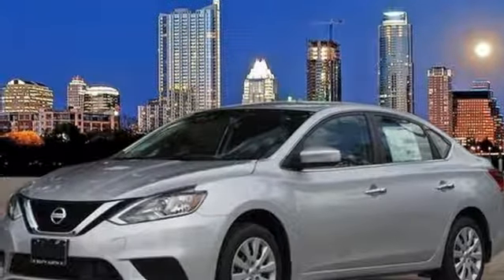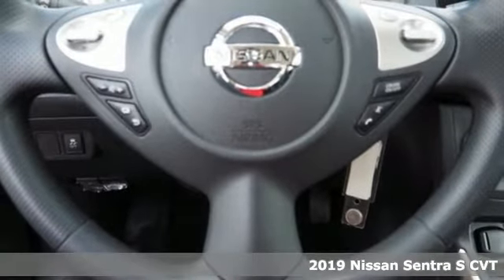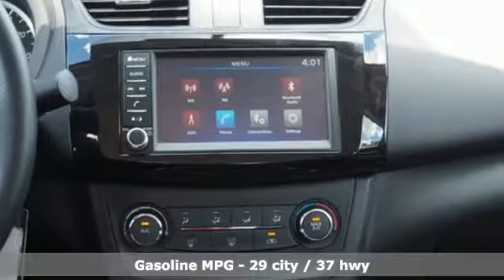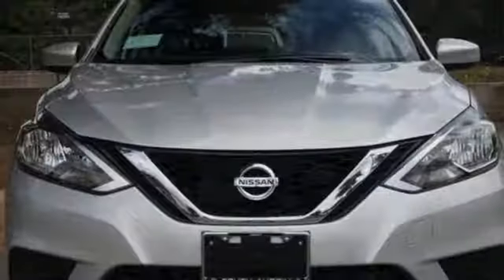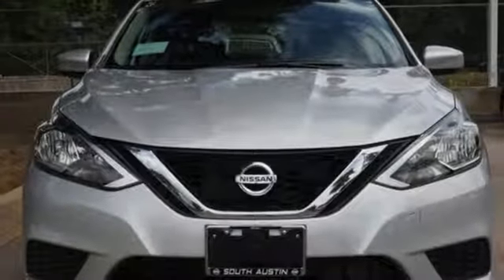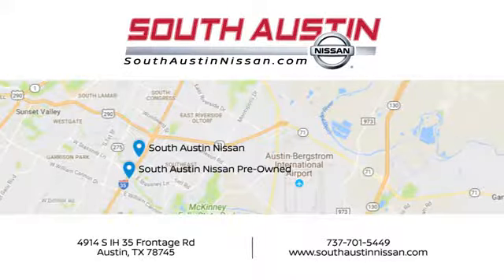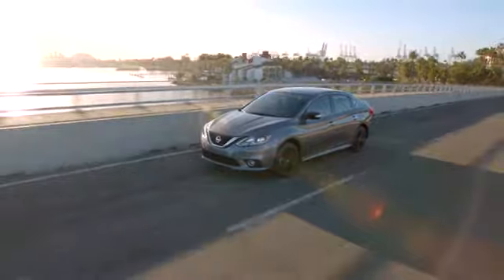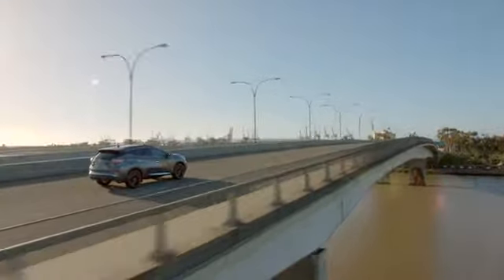2019 Nissan Sentra South Austin, TX #80880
Year: 2019
Make: Nissan
Model: Sentra
Trim: S
Transmission: Automatic
Color: Brilliant Silver Metallic
Interior: Charcoal
Stock #: 80880
VIN: 3N1AB7APXKY266639
This 2019 Nissan Sentra S is offered to you for sale by South Austin Nissan. Look no further, you have found exactly what you've been looking for. This vehicle won't last long, take it home today. Based on the superb condition of this vehicle, along with the options and color, this Nissan Sentra S is sure to sell fast. You've found the one you've been looking for. Your dream car.

Address:
4914 S IH 35 Frontage Rd